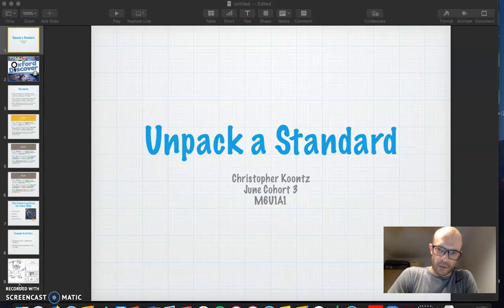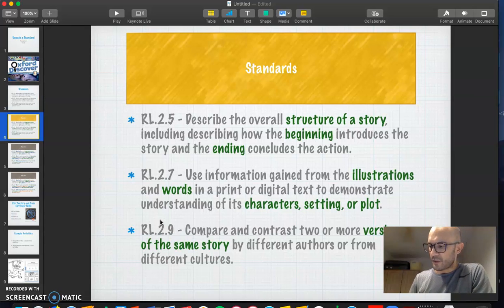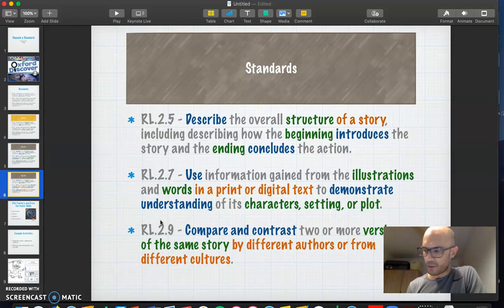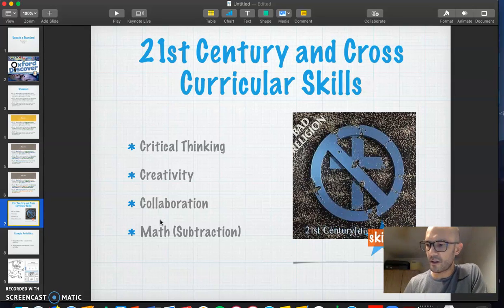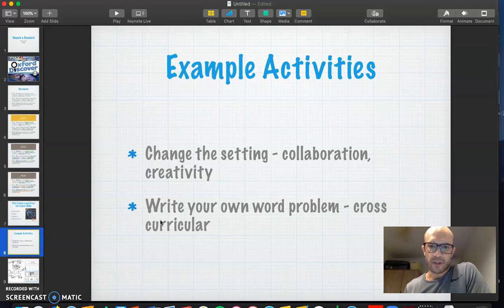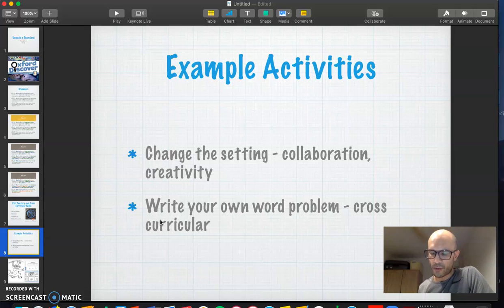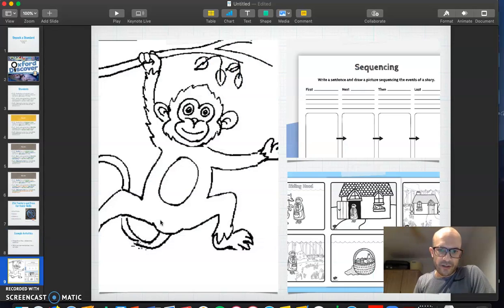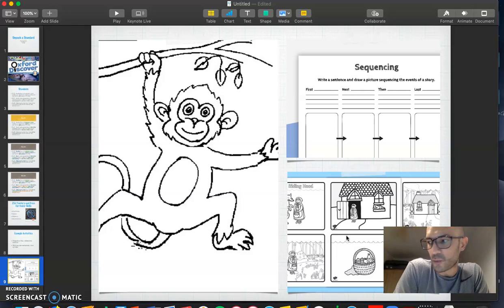Unpack A Standard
M6U1A1